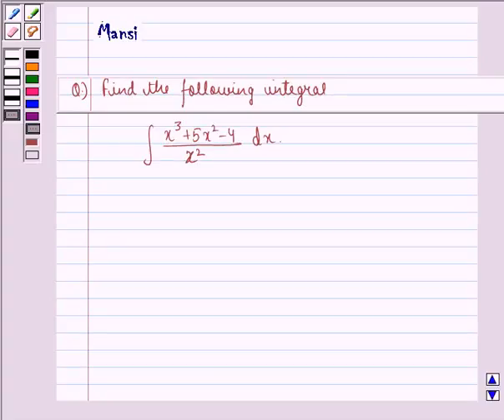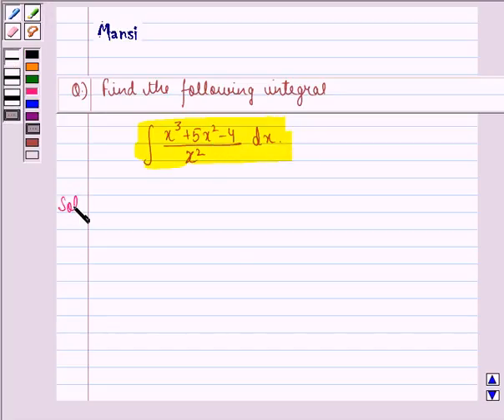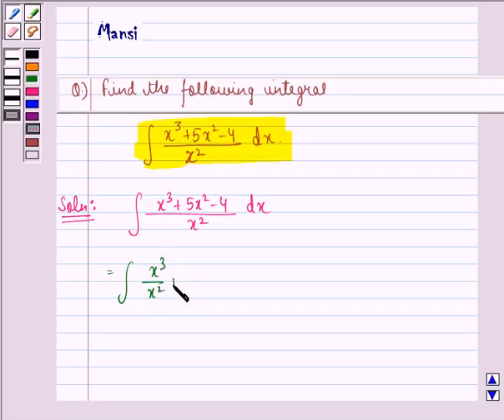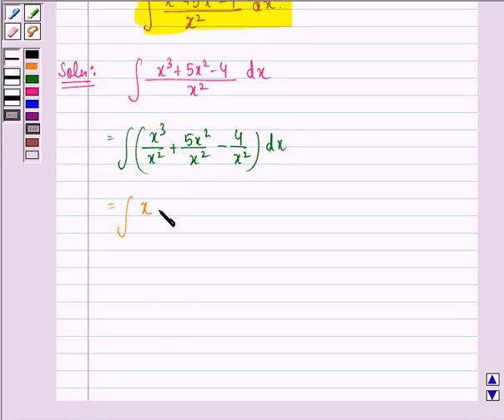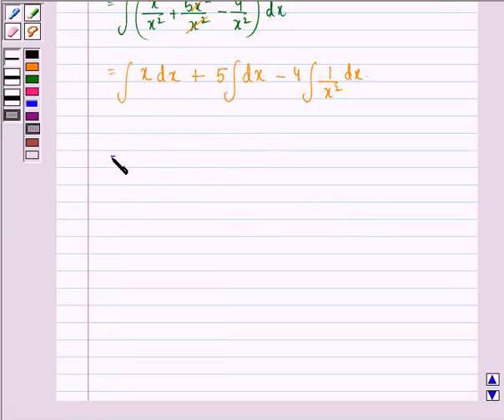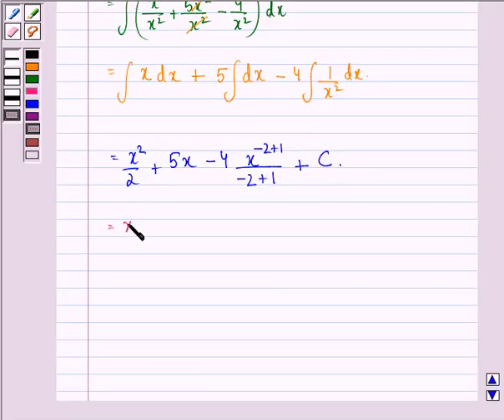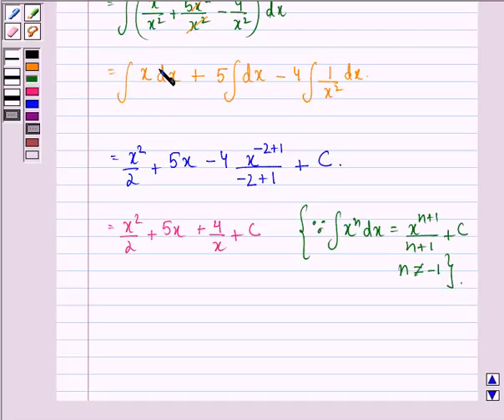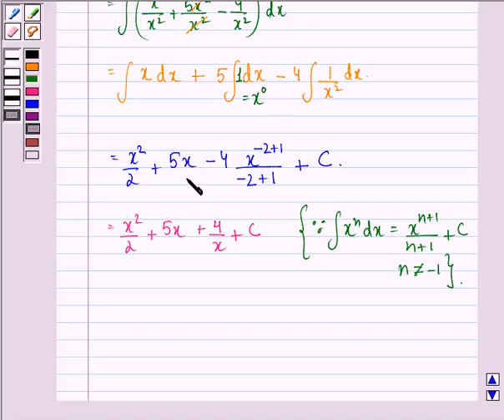Maths XII NCERT 2007 7 7 1 11